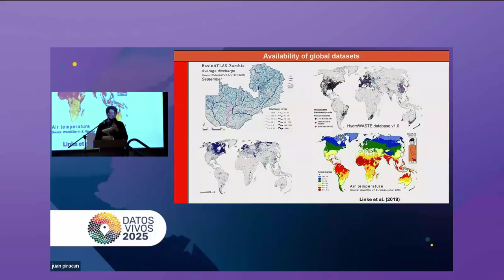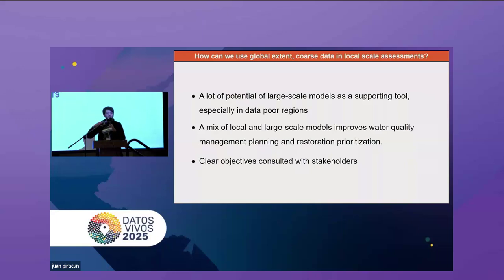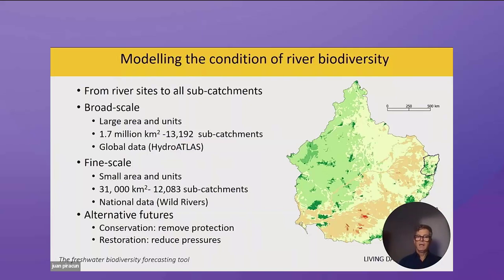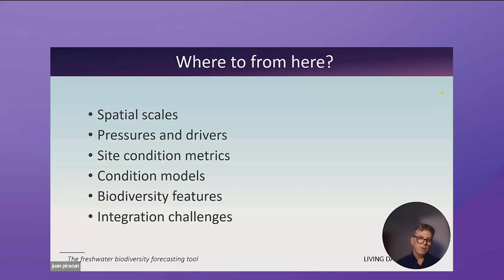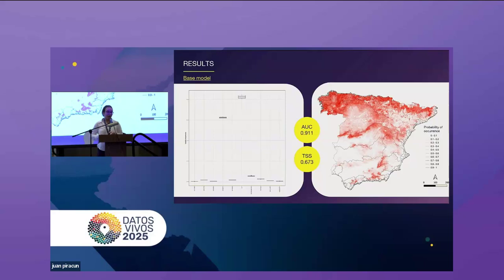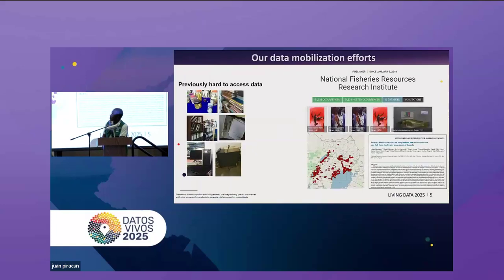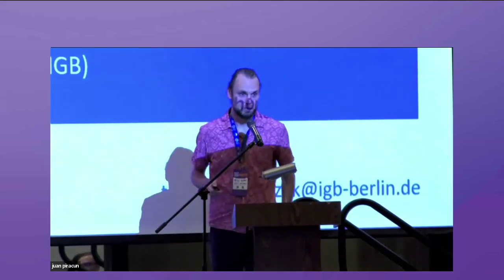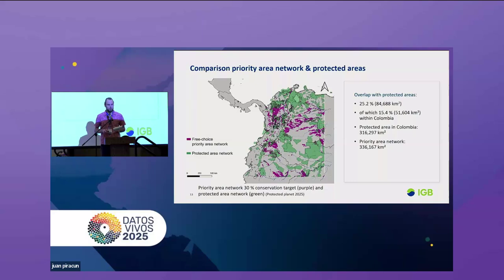Integrative tools, data platforms and applications to address freshwater biodiversity research-Part2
The degradation of freshwater ecosystems and the decline of their biodiversity has triggered efforts to compile, standardize and publicly share fragmented freshwater biological data, and freshwater-specific geospatial datasets. This involves the integration of cutting-edge earth observation products to map hydrographical networks at high spatial resolution and at large geographical scales, the development of new processing tools, models and workflows that account for the longitudinal connectivity in freshwater ecosystems while integrating geospatial and biological data and call for the adoption of FAIR (Findable-Accessible-Interoperable and Reusable) and CARE (Collective Benefit, Authority to Control, Responsibility, Ethics) standards, as well as STAC (Spatio Temporal Asset Catalogs) specification for geospatial information. This session invites contributions that explore integrative approaches for advancing the standardization of freshwater biodiversity databases, and developing hydrological and environmental datasets relevant to the protection and restoration of freshwater species and ecosystems. The thematic scope of the session also includes change detection and causal attribution, biodiversity forecasting, spatial prioritization and other modelling applications using both biological and geospatial information on pressures, drivers, ecosystem structure and function. We encourage studies focusing on data interoperability and/or integration of large-scale biological and environmental datasets in models and scenarios to support freshwater conservation and management.

0:00 Andres Felipe Suarez Castro - Maximizing the value of large-scale data in land to water restoration projects
14:25 Eren Turak - The freshwater biodiversity forecasting tool to support conservation planning and scenario evaluation at broad spatial scales
27:29 Lide Izeta-Zalduendo - Modelling freshwater fish species' distributions considering the impact of river fragmentation in mainland Spain
40:05 Laban Musinguzi - Freshwater biodiversity data publishing enables the integration of species occurrences with other conservation products to generate vital conservation support tools
51:40 Thomas Tomiczek - Integrating freshwater fish biodiversity for area prioritization in Colombia
1:06:34 Elkin A. Noguera-Urbano - Priorización espacial para la conservación de ecosistemas acuáticos en la Orinoquía colombiana hacia la meta 30x30 [talk given in Spanish]